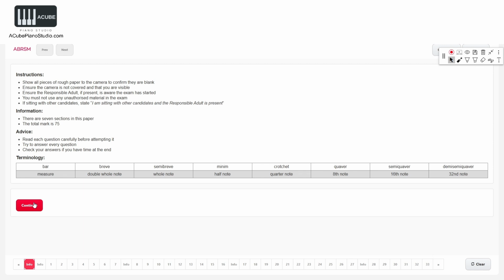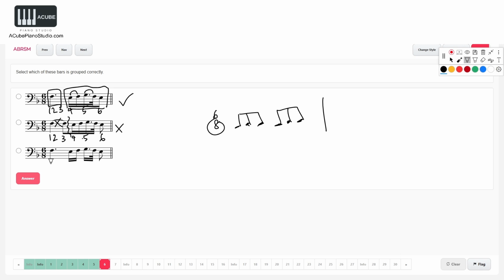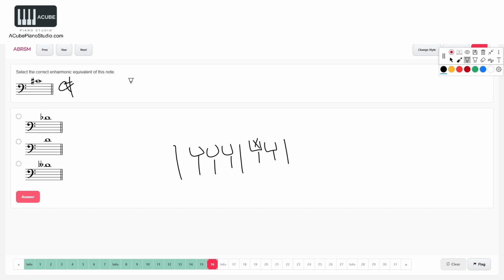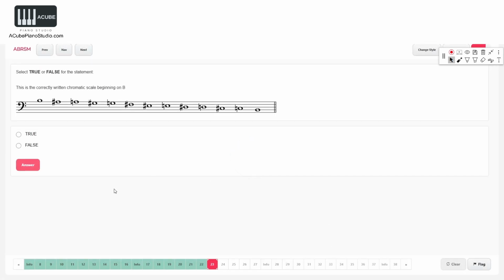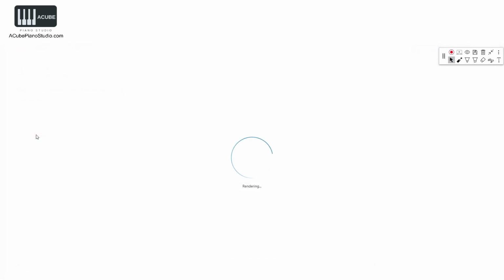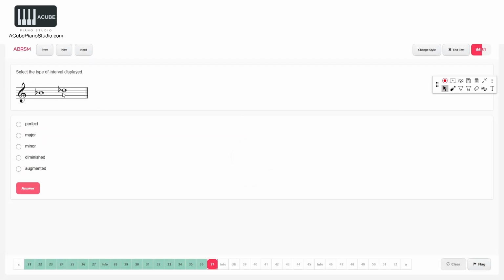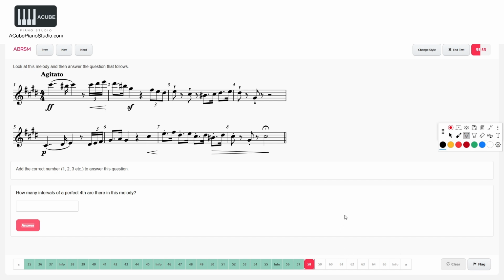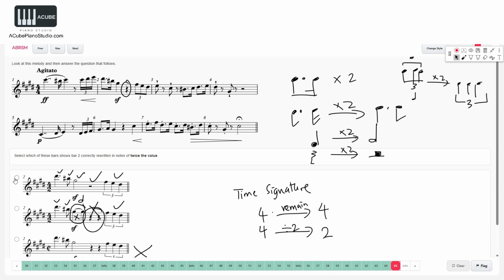ABRSM Music Theory Grade 4 Sample Paper Explained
In this video, I go through the ABRSM Music Theory Grade 4 Sample Paper and explain each question in detail. Whether you're studying for the exam or just looking to understand the concepts better, this video will break everything down for you. I also share some exam tips.

I'll walk you through the sample paper, giving clear explanations of all the 7 sections covered in the exam, which includes pitch, rhythm, scales, intervals, chords, music in context, instruments, terms and signs and ornaments,  and more.

By the end, you'll have a better understanding of what to expect and how to approach the ABRSM Music Theory Grade 4 exam with confidence.

ACube Piano Studio is founded by RL Wong, to share the joy of music and playing the piano through 4 important skills: Listen, Play, Read and Write.

At ACube Piano studio, you will find piano tutorials, piano video lessons, music theory tutorials, and more to help you get started playing the piano and reading music. Whether you are learning or teaching music and piano, our website is a one- stop place to get the resources.

Interested to learn piano in a structured manner?

Prepare and Ace your Music Theory exams with our music theory online courses: